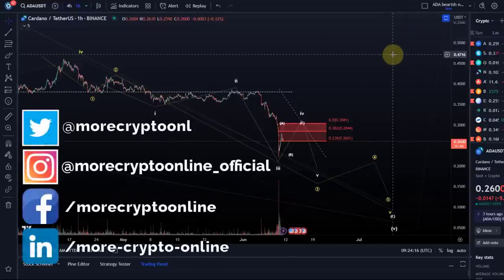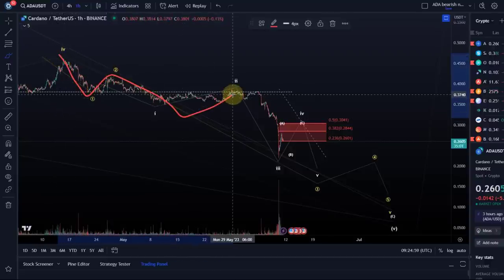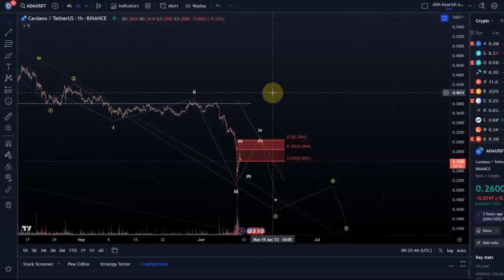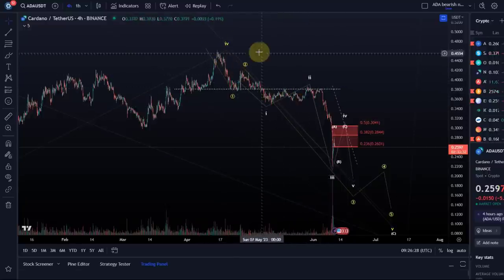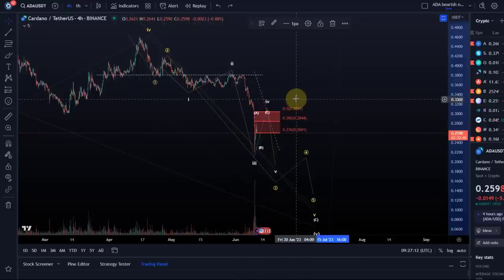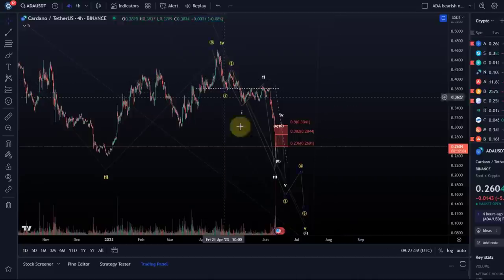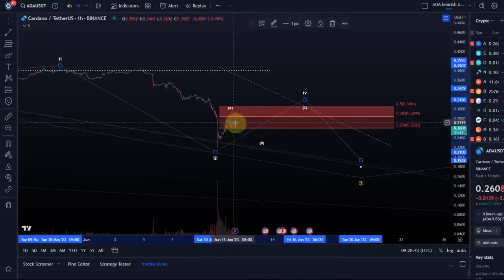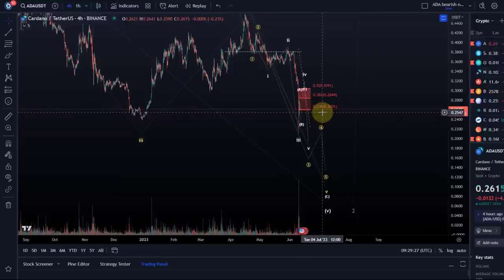Cardano ADA Price News Today - Elliott Wave Technical Analysis and Price Now! Price Prediction!